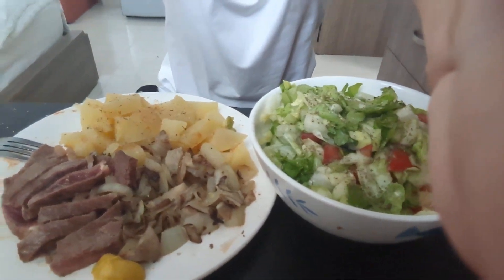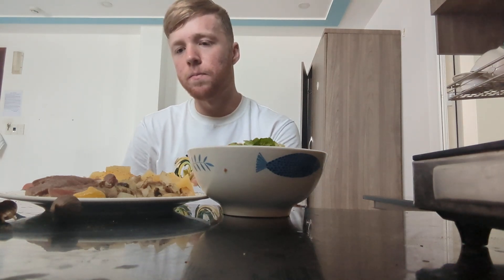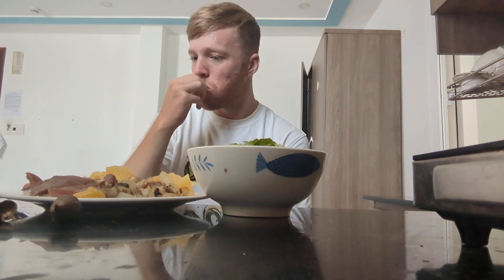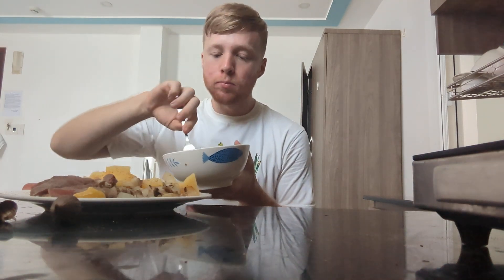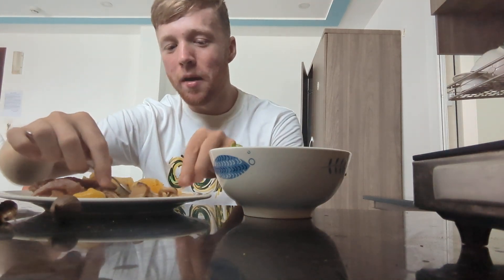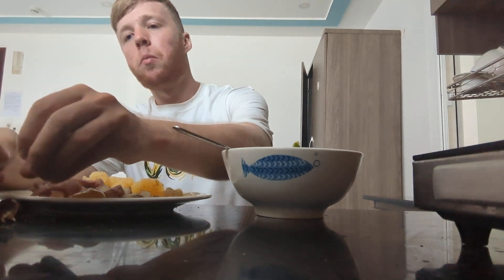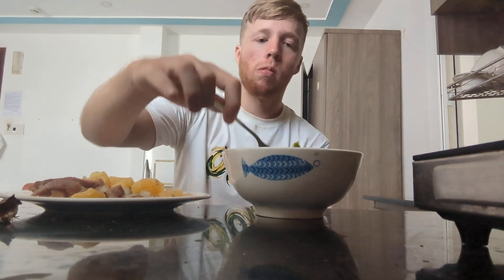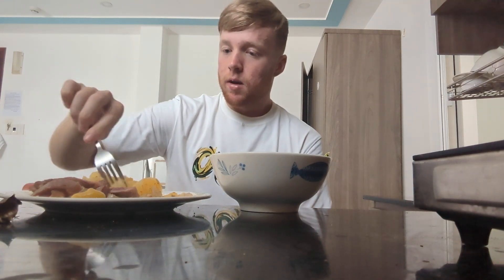Ideal Glucose/Fructose Ratio for Liver Healing